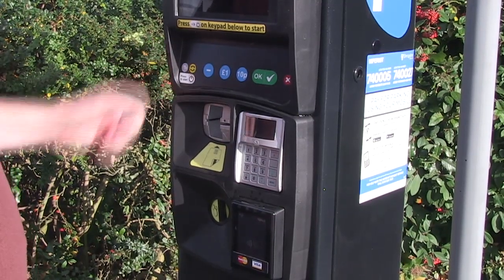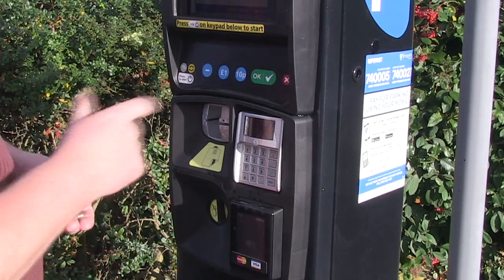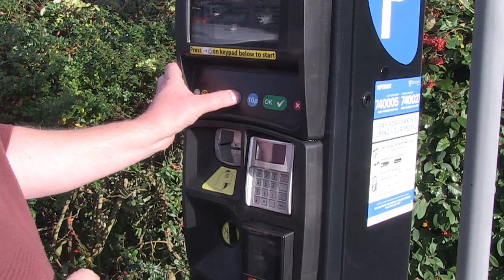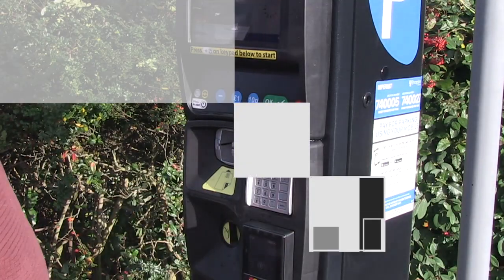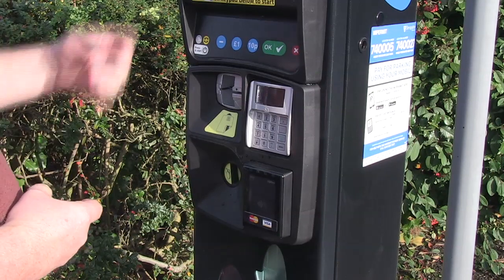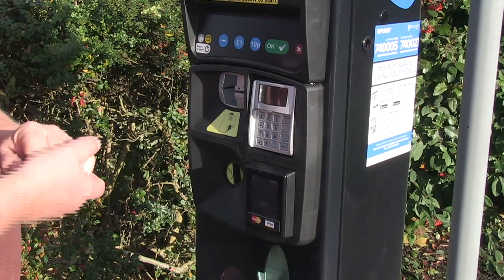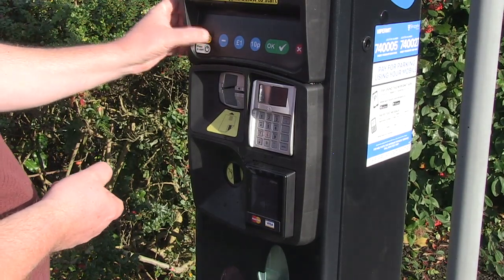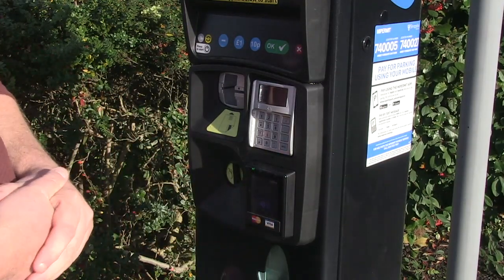Using Shropshire Council's parking machines